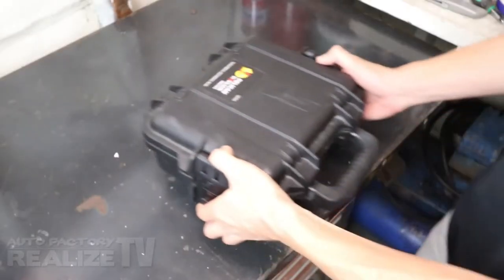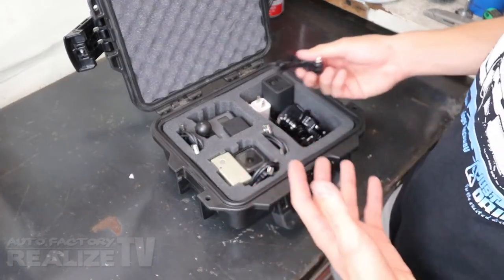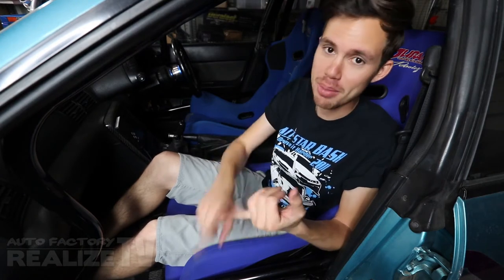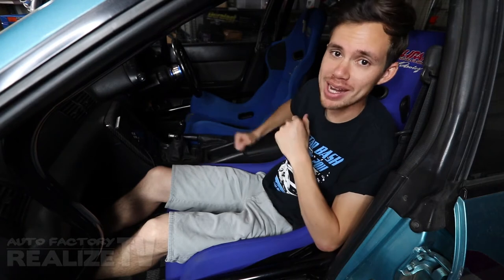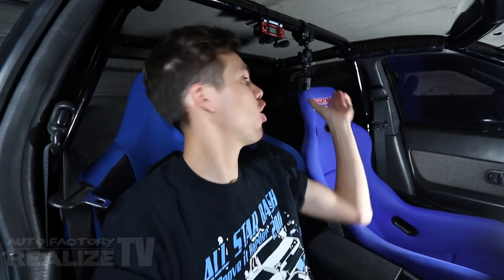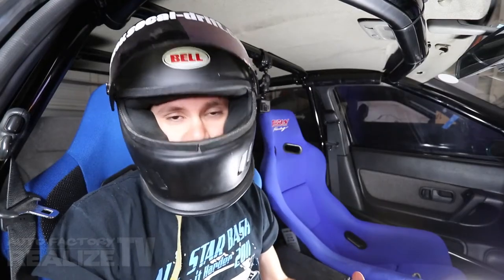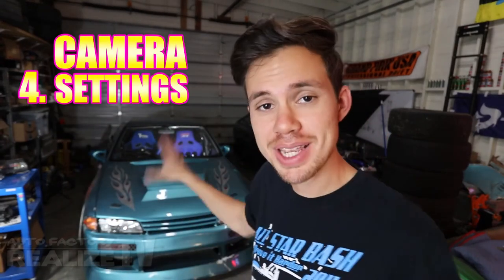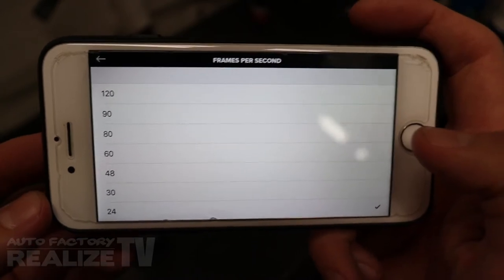5 Tips for Perfect In Car GoPro Footage